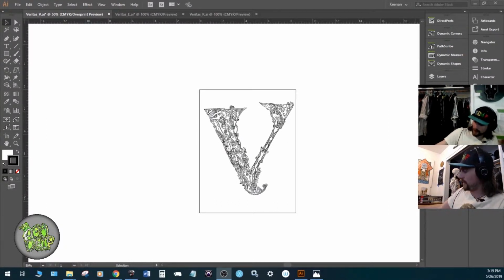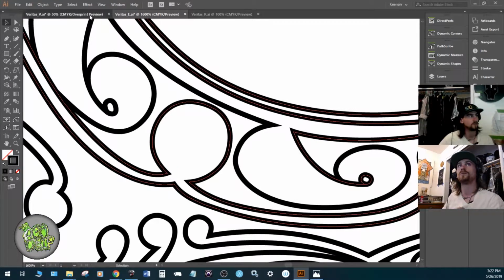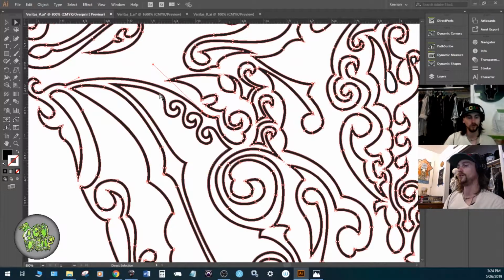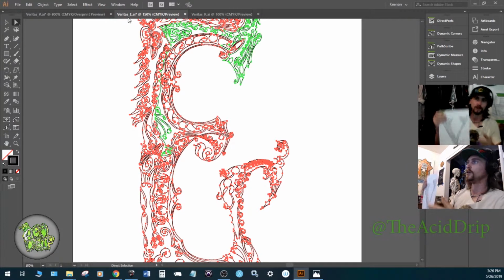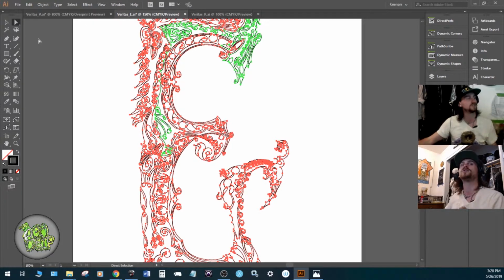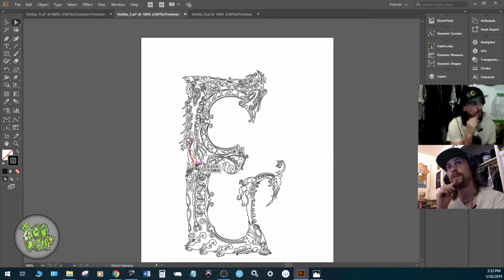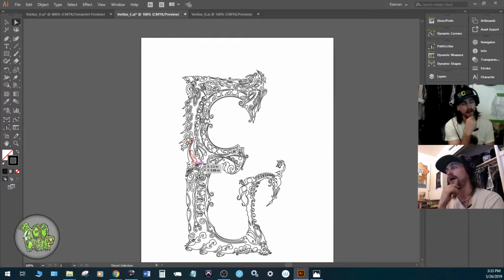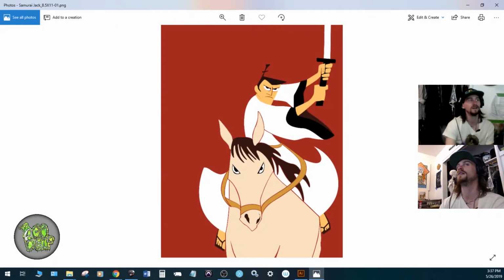Art Update — 5/26/19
Shout Out to Jessica C, JJ and Jes (with one "S")

Art Update on the Veritas project.

Visit TheAcidDrip.com